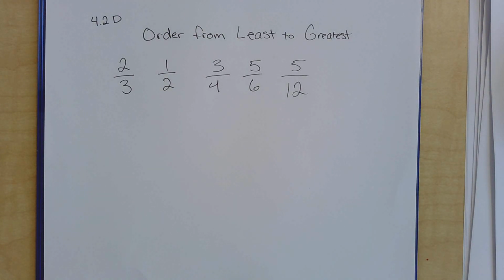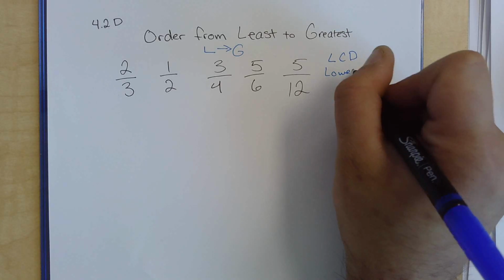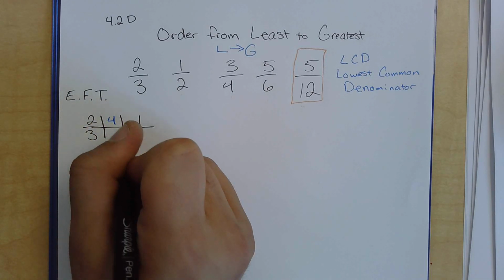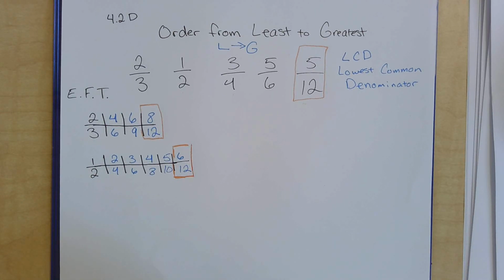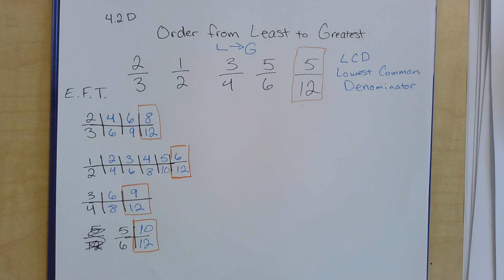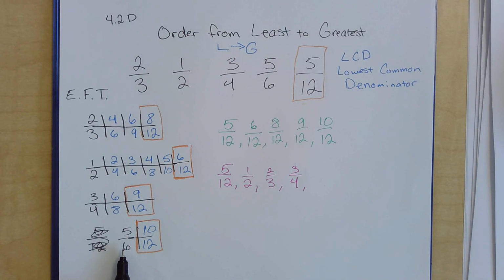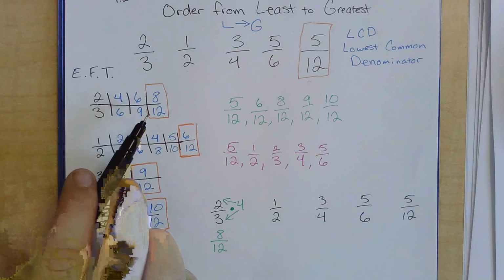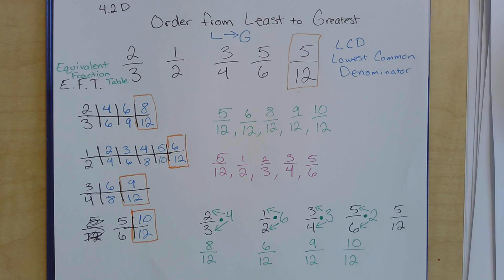6.2D Order Rational Numbers